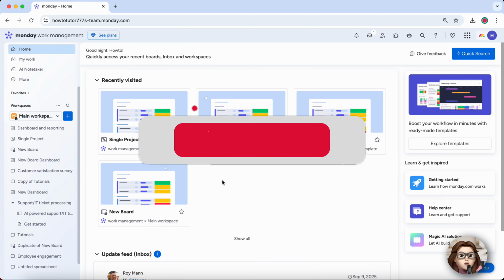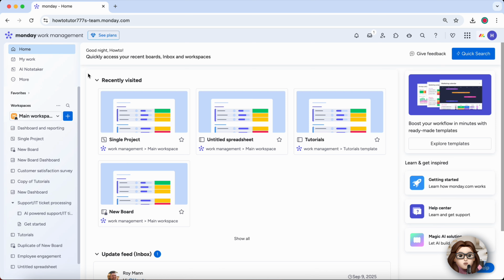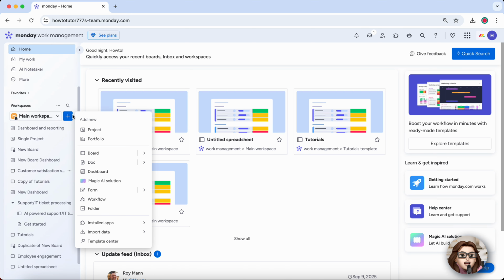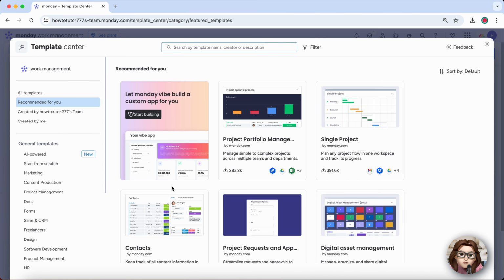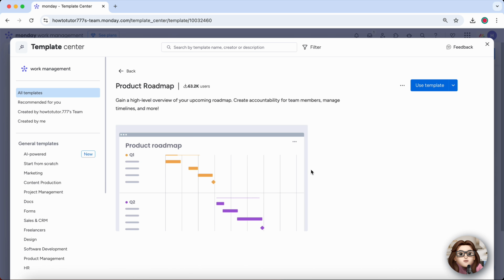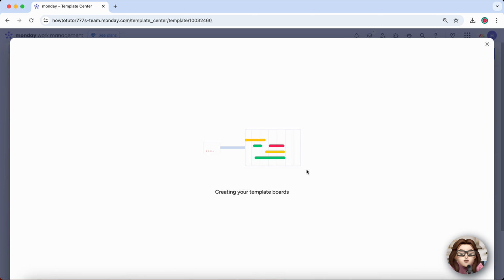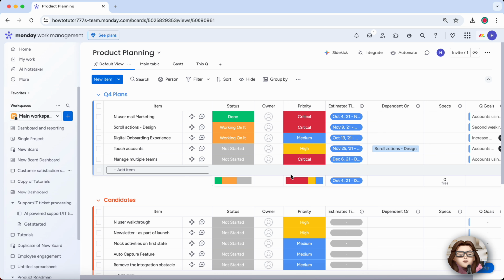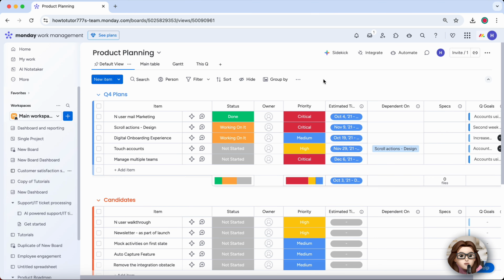How to Create a Roadmap on Monday.com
In this video, I’m going to show you how to create a roadmap on Monday.com so you can plan projects, visualize timelines, and keep your entire team aligned around goals and milestones. Whether you’re managing product development, business strategy, marketing campaigns, or long-term projects, a roadmap helps you clearly see what needs to happen and when — all in one simple, visual layout.

We’ll walk through the full process step-by-step, starting with how to choose the right board structure for your roadmap. You’ll learn how to organize items into phases, assign teams or owners, add priorities, and track progress. Then we’ll switch to timeline and Gantt views so you can visually map out deadlines, dependencies, and overall progress across weeks or months.

By the end of this tutorial, you’ll understand how to:

– Build a roadmap board in Monday.com
– Use Timeline and Gantt views
– Organize initiatives, milestones, and deliverables
– Assign tasks and track progress
– Keep stakeholders aligned and informed

This workflow is perfect for startups, agencies, product teams, project managers, and business leaders who want a clear picture of what’s ahead — without messy spreadsheets or scattered documents. Monday.com makes it easy to update plans in real time, collaborate across teams, and keep execution fully aligned with strategy.

We’ll also talk about best practices like naming conventions, color-coding, status structure, and automations so your roadmap remains clean, scalable, and easy to understand as projects evolve.

Your support helps the channel grow and allows me to keep creating helpful productivity and workflow tutorials like this.

This video shows you How to Create a Roadmap on Monday.com Easily! Watch this Video till the end to learn How to Create a Roadmap on Monday.com.

Were you able to figure out How to Create a Roadmap on Monday.com? Share this with your friends who want How to Create a Roadmap on Monday.com.

Problem Solved in this Video-:

What Do you Think of How to Create a Roadmap on Monday.com?